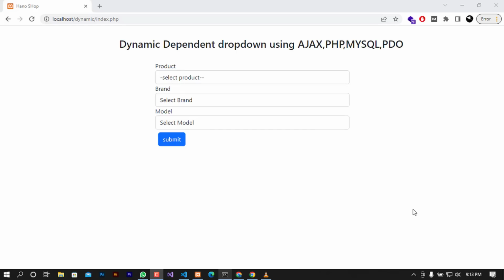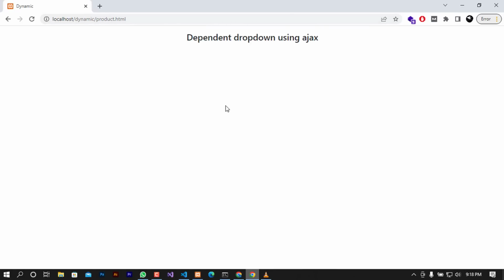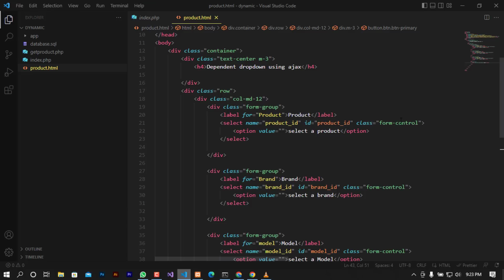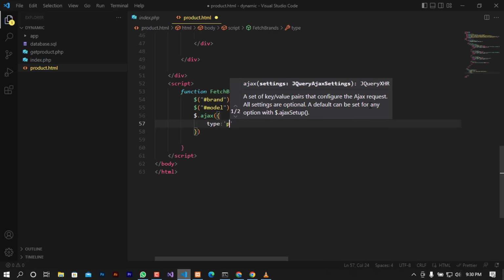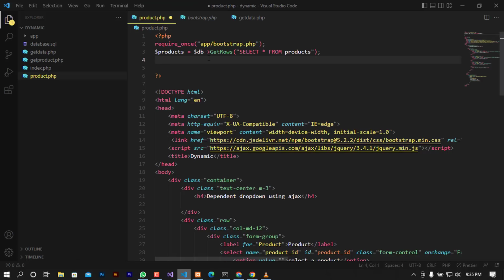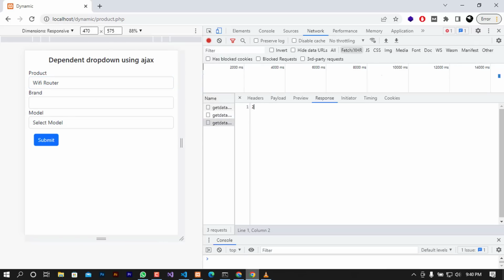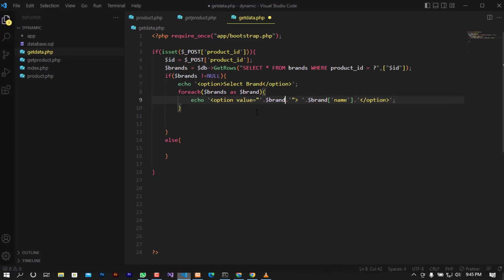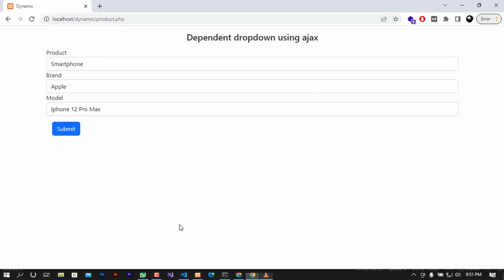Dynamic Dependent Dropdowns using AJAX, JQUERY ,PHP PDO ,MYSQL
In this video,I Will show you How To Make Dynamic Dependent Dropdowns using AJAX, JQUERY ,PHP PDO ,MYSQL!